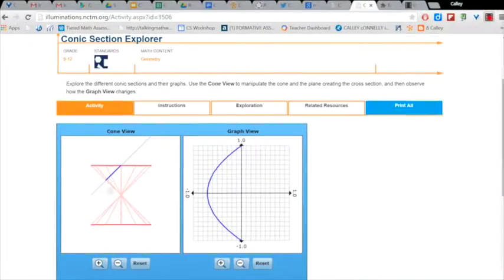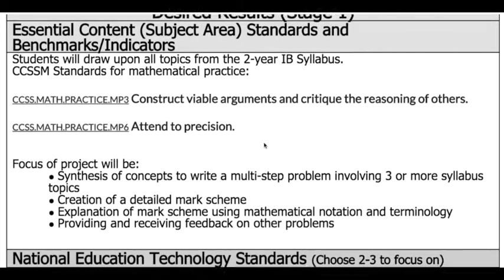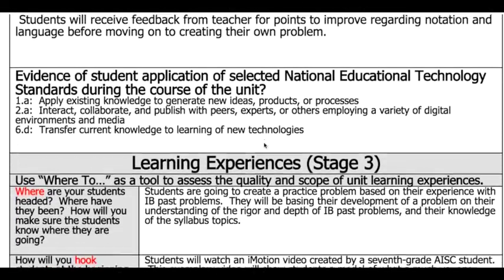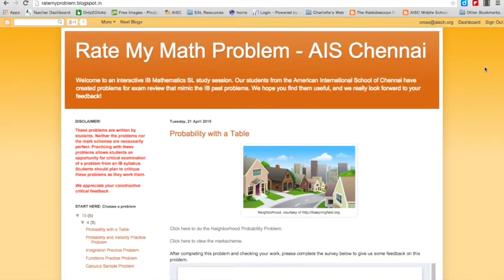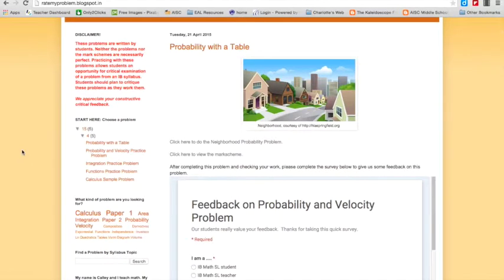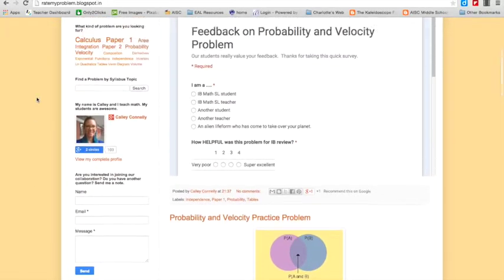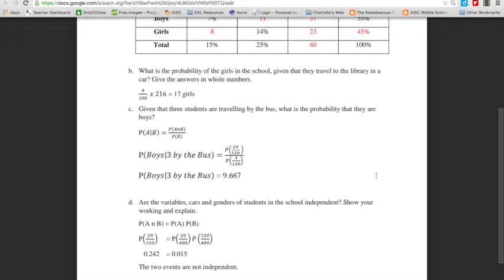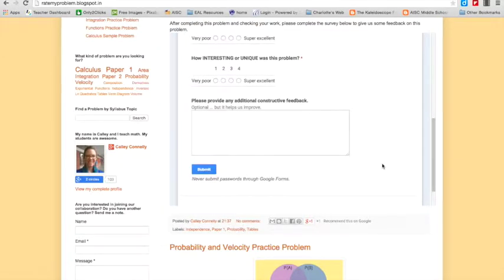Calley's COETAIL Course 5 Project Lower Res